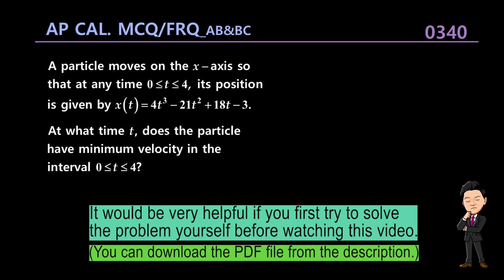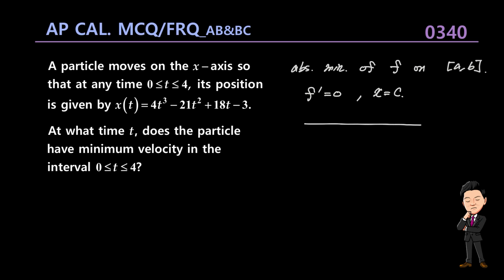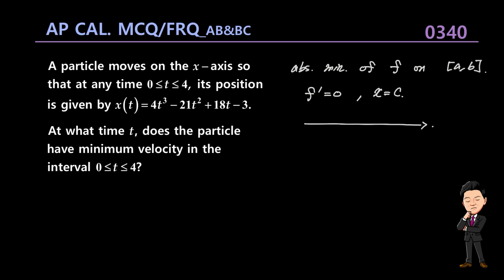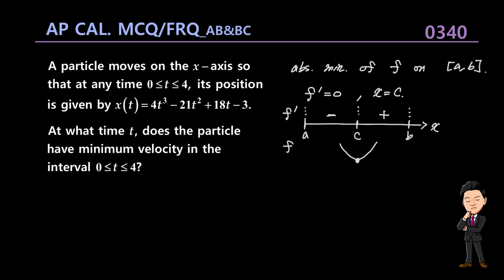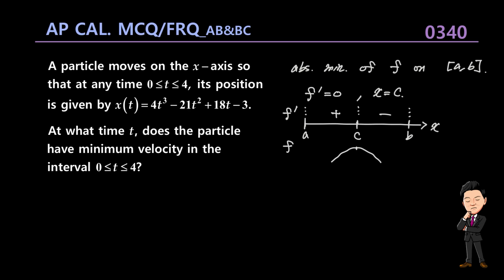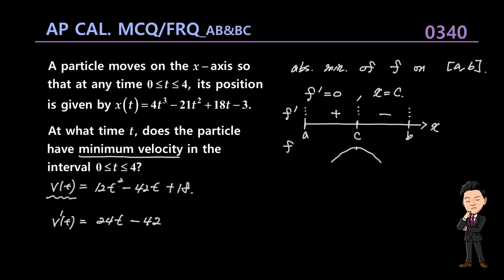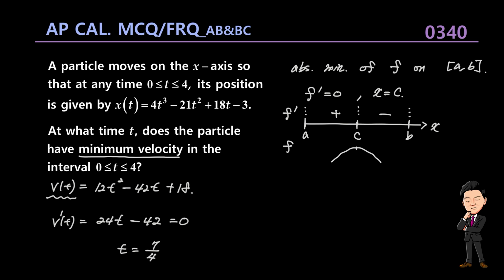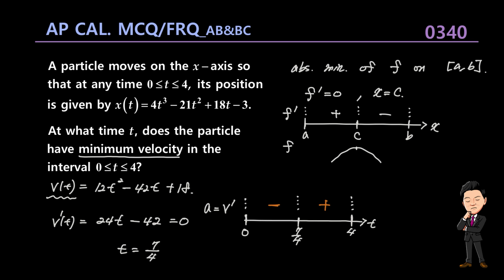The Ultimate Collection for AP Exam 0340 | Minimum Velocity? Here’s How to Find It!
Learn how to find when a particle has its lowest velocity using basic calculus techniques. A key problem type in AP Calculus motion questions!